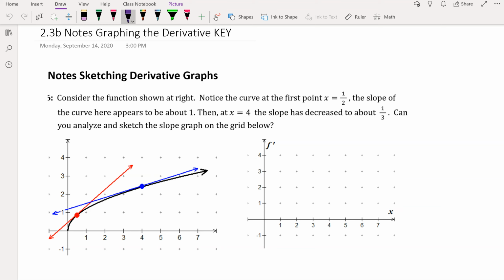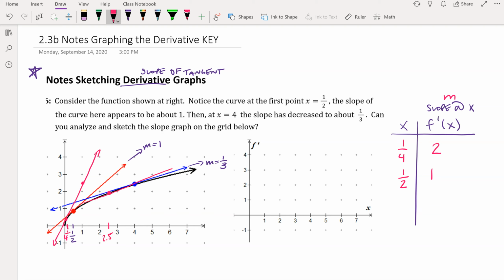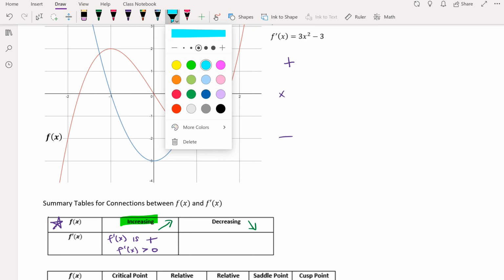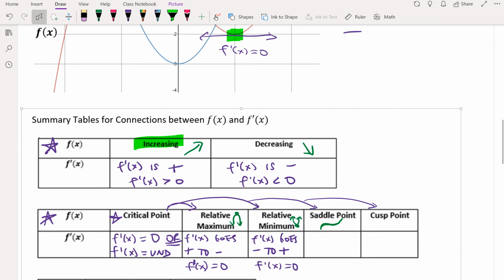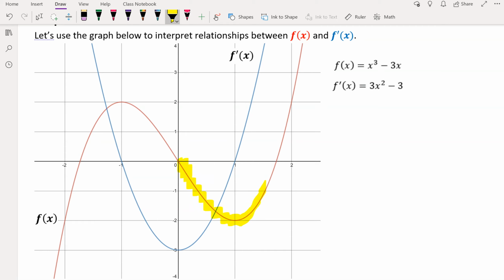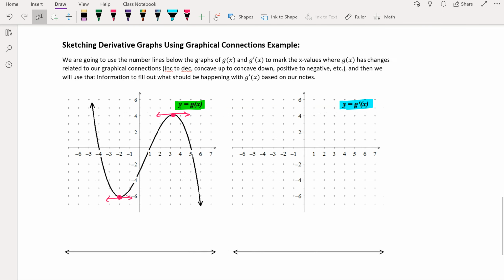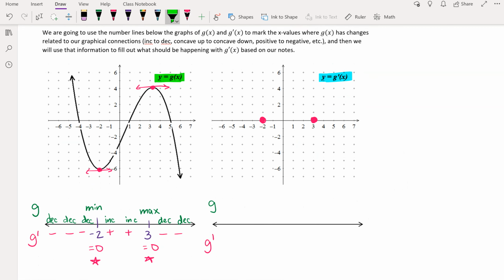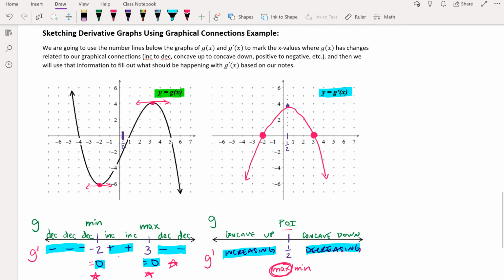2.3b Sketching Derivative Graphs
Using tables or graphical connections to sketch derivative graphs given the original function.